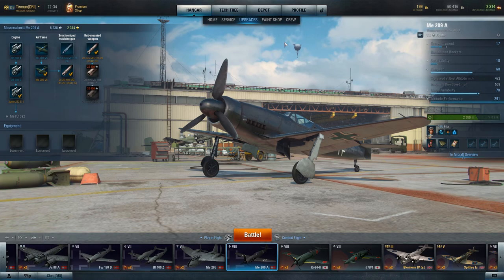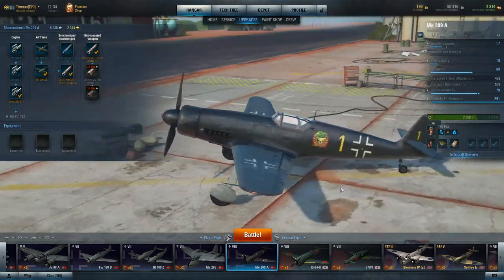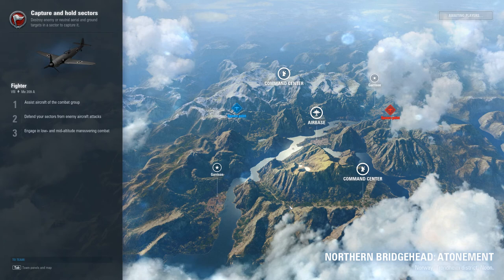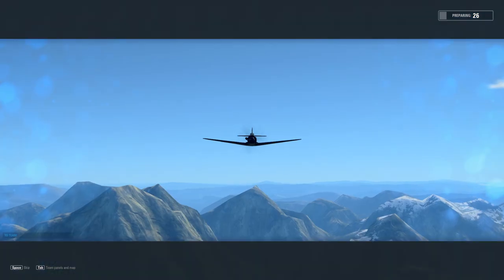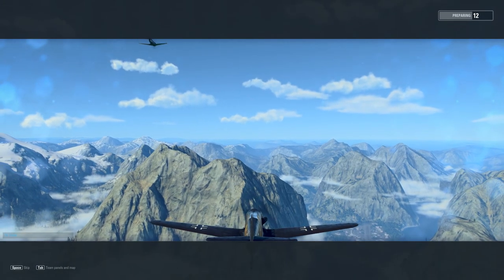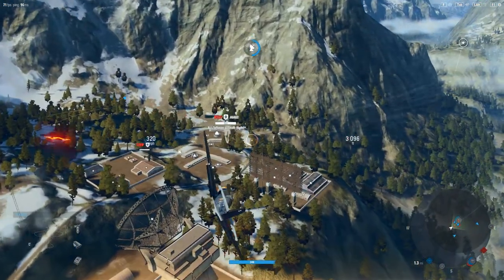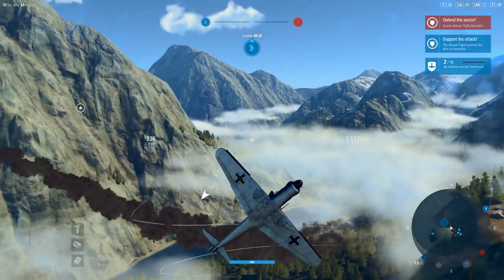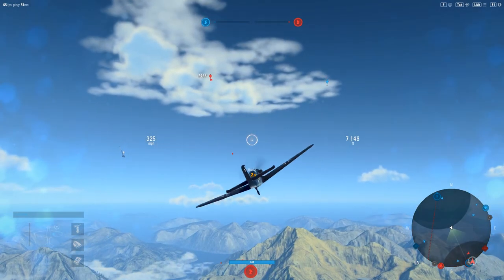Tironan's World of Warplanes ME 209 V6 with full engine upgrade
with 8,200 ft of altitude and 474 MPH this is getting to be a mean fighter.